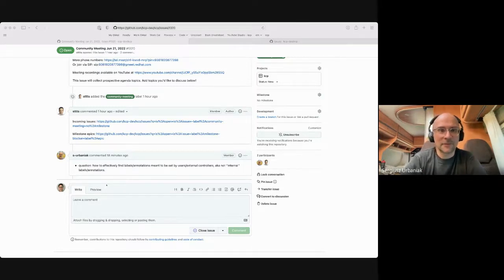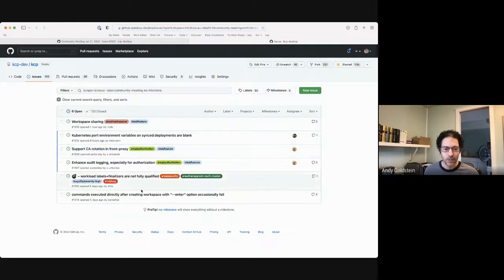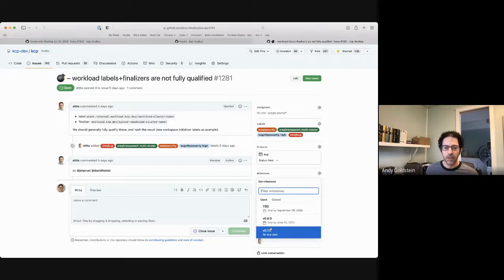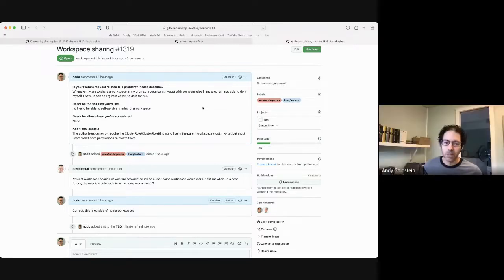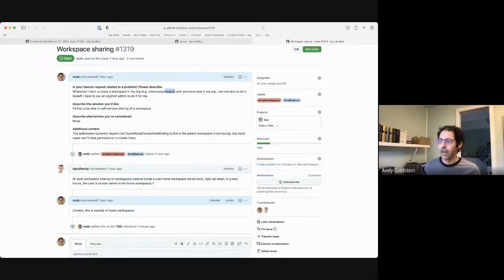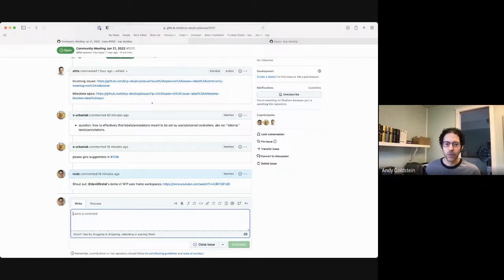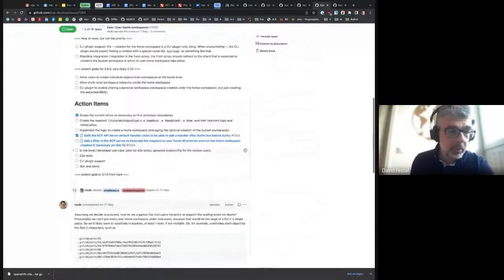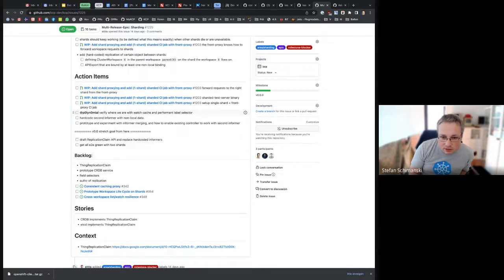Community Meeting, June 21, 2022